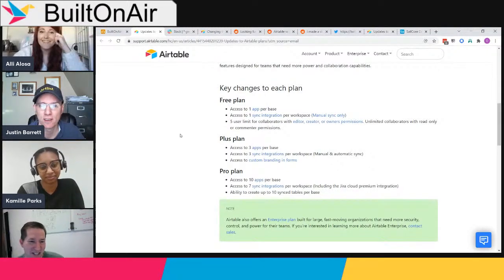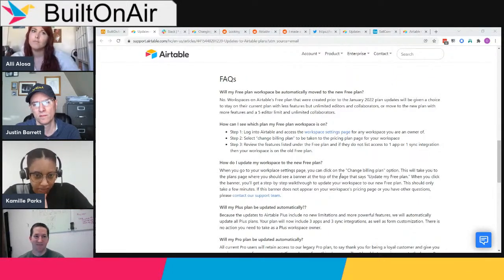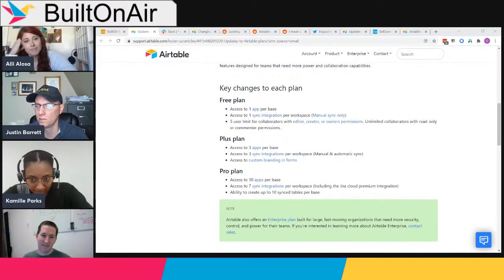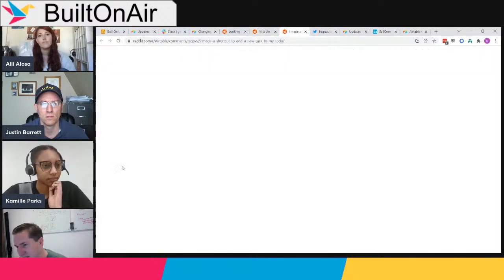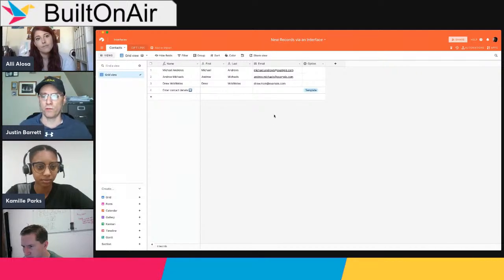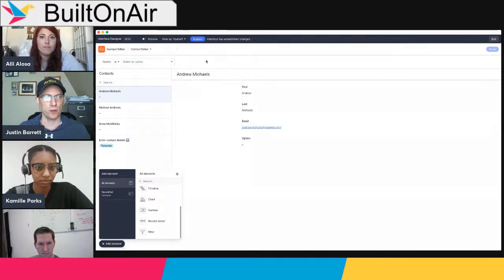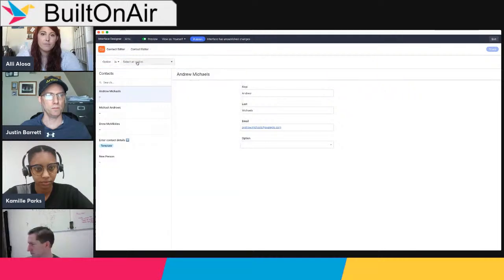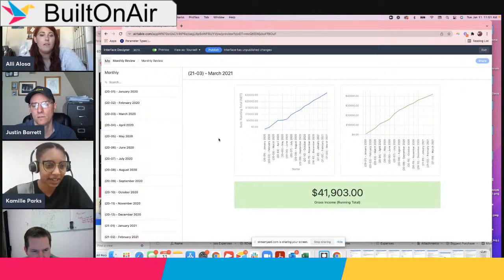[S10-E02] Full Podcast for 01-11-2022 [RAW ORIGINAL VIDEO]